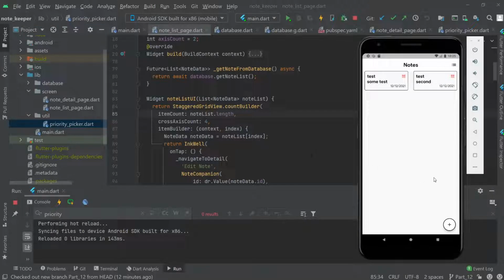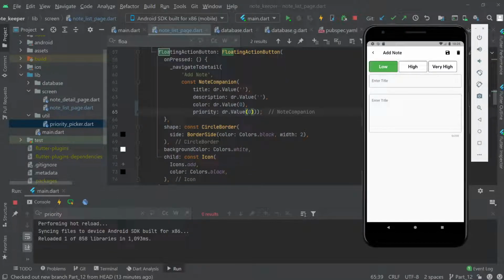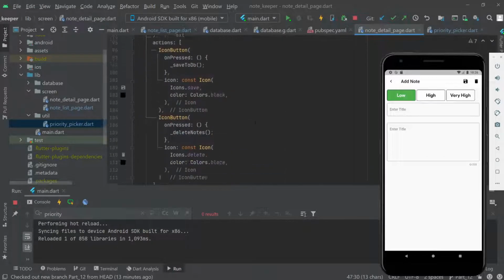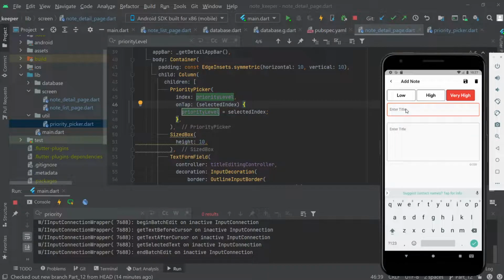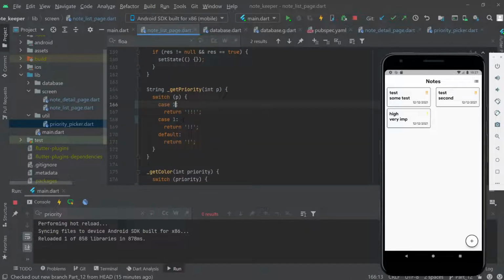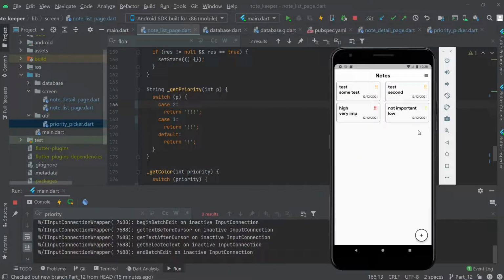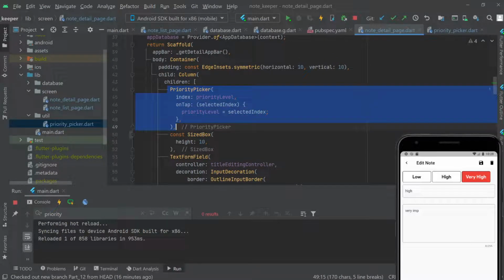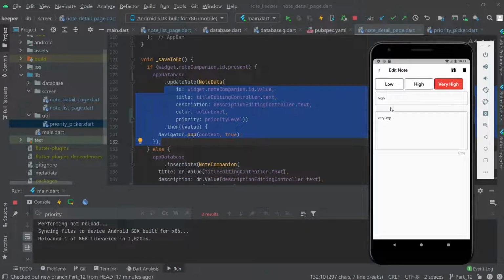Flutter moor(drift) tutorial - Building NoteKeeper App from scrach | Priority Note Update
[Source Code]
In this video we will update priority note update in database.
Hi guys,
1. This project is inpired from Bimsina
2. I have posted a blog post on moor,check out in medium.